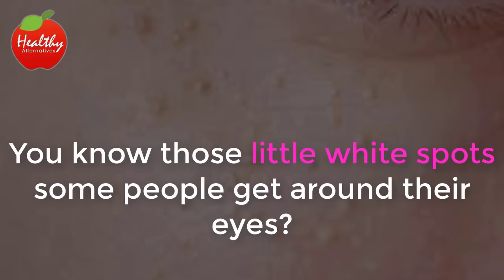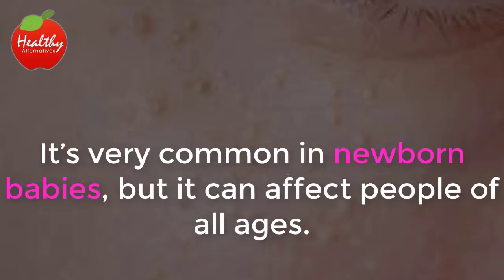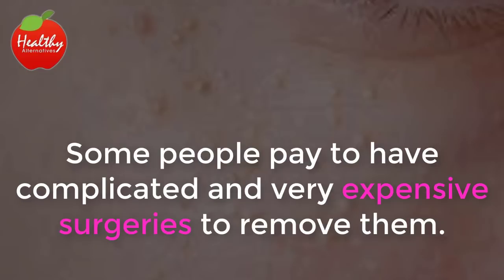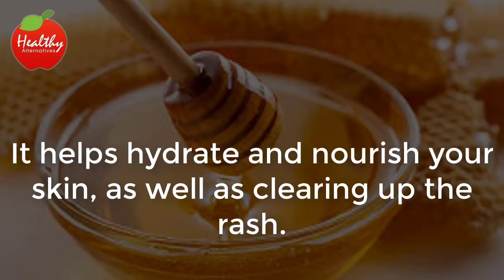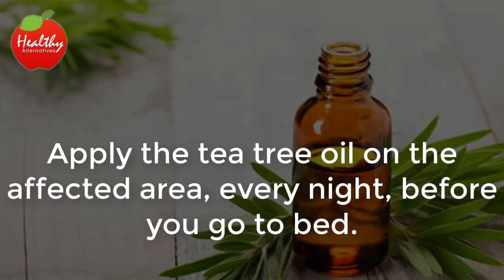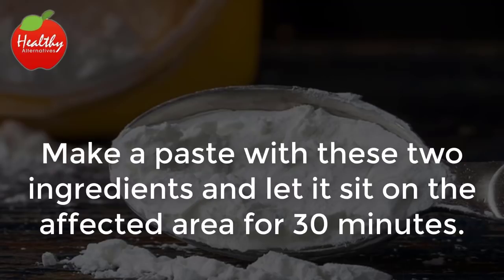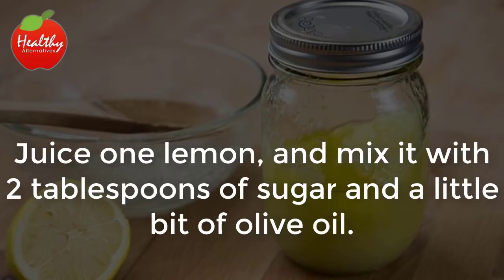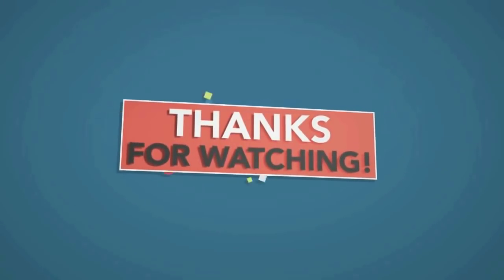Healthy Alternatives How To Get Rid of Milia at Home Safe, Easy And Scar Free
You know those little white spots some people get around their eyes?

It is a rash called milia that’s normally mistaken for zits or black heads. These little cysts are small and have a white or yellow coloring. As opposed to zits and blackheads, milia is hard and cannot be squeezed, due to the keratin inside them.

It’s very common in newborn babies, but it can affect people of all ages.

Normally these cysts are concentrated around the eyes, on the eyelids and cheeks, but they can appear anywhere on your body.

The problem is that this rash could affect a person’s self-esteem, because these small cysts aren’t pleasant to look at.

Some people pay to have complicated and very expensive surgeries to remove them.

In this video we’ll talk about some completely natural recipes that will help remove and prevent these cysts from appearing on your face.

1. Honey

Because it’s full of nutrients that are beneficial to our skin, honey is a great alternative.

It helps hydrate and nourish your skin, as well as clearing up the rash.

All you have to do is put some on the affected area several times a day.

2. Tea tree essential oil

This ingredient contains natural properties that can help to deep clean your skin.

Apply the tea tree oil on the affected area, every night, before you go to bed.

The next day, wash the area as normal.

Tea tree oil should always be diluted with a carrier oil like coconut oil (1:1 ratio). Before the application, do a skin patch test especially if you have sensitive skin.

3. Warm towels

Place a warm towel, several times a day, on the white bumps around your eyes.

The bumps will slowly disappear.

4. Cornstarch and apple cider vinegar

Make a paste with these two ingredients and let it sit on the affected area for 30 minutes.

Once you’ve done that, wash the area with soap and water.

The rash will disappear within a few days.

5. Sugar, Olive oil, and lemon

This is probably one of the best recipes to get rid of milia.

Juice one lemon, and mix it with 2 tablespoons of sugar and a little bit of olive oil.

Once this is done, apply the natural remedy for 15 to 20 minutes, then rinse it off.

This treatment should be done once a day and always at night.

On the next day you should avoid exposure to the sun.